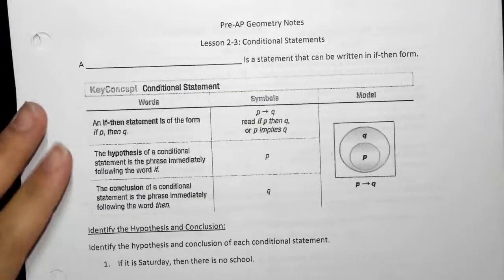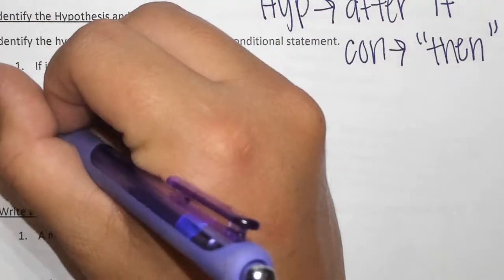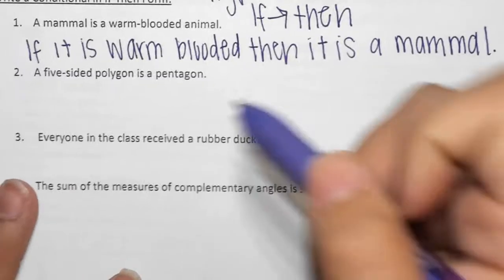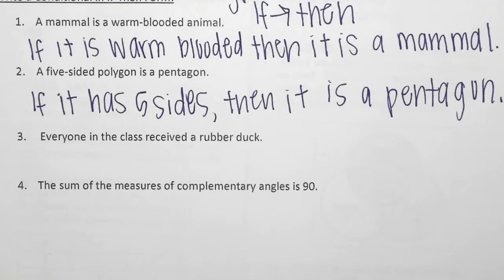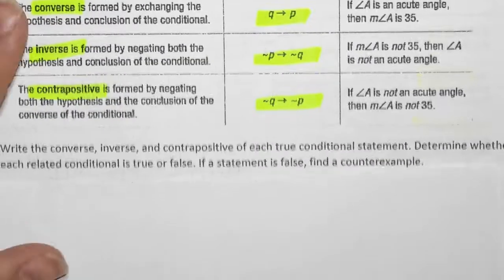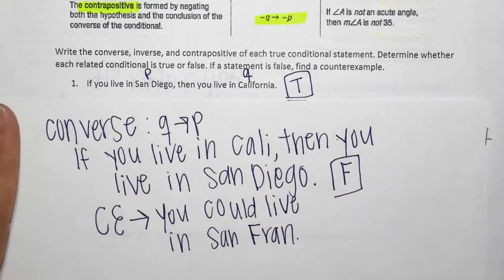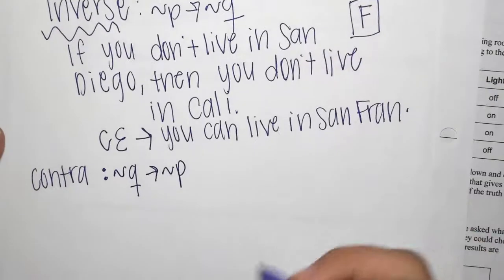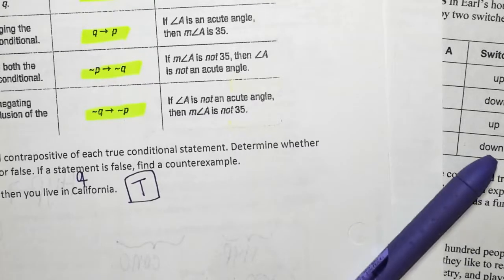2 3 Notes